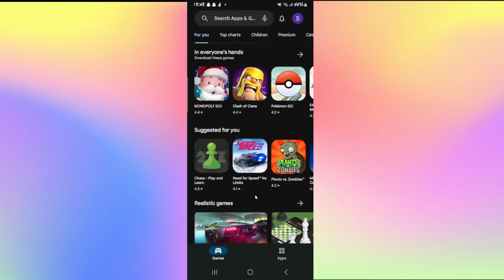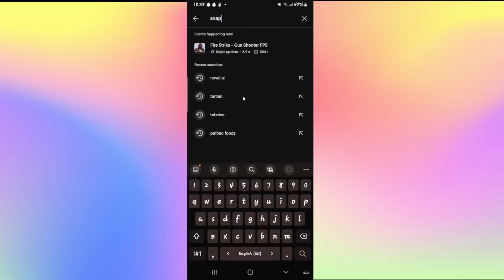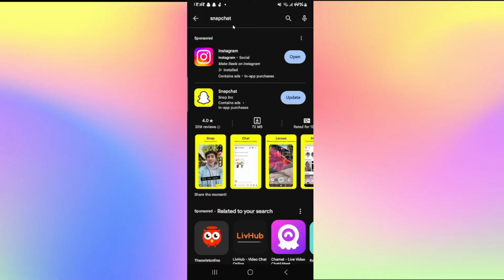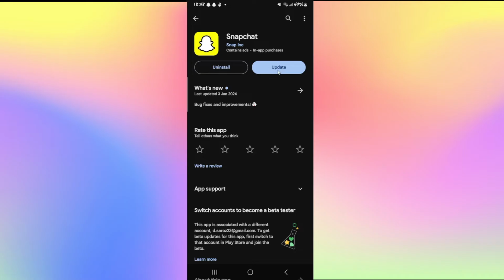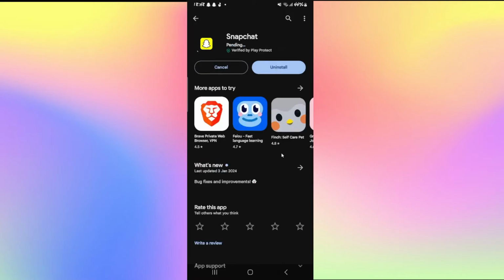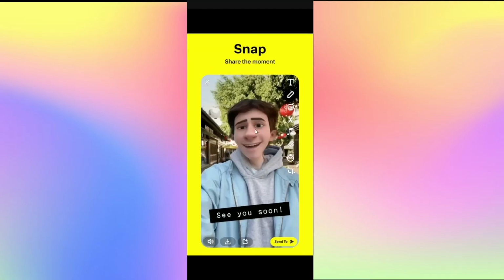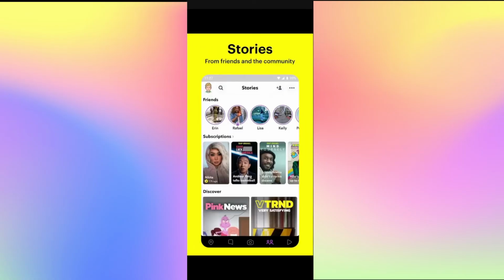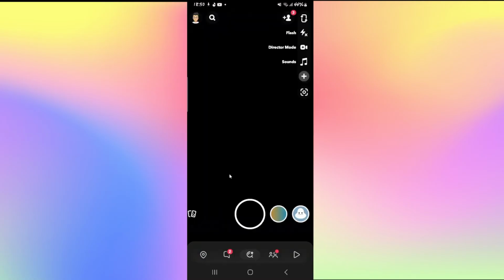How to Download Snapchat Application? Install Snapchat Application 2024?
Look no further! In this comprehensive tutorial, we'll walk you through the easy steps to download and install the Snapchat application on your device. Whether you're using an iPhone or Android, we've got you covered!